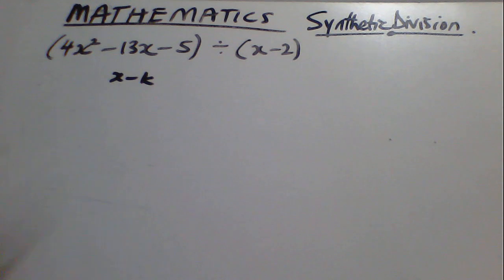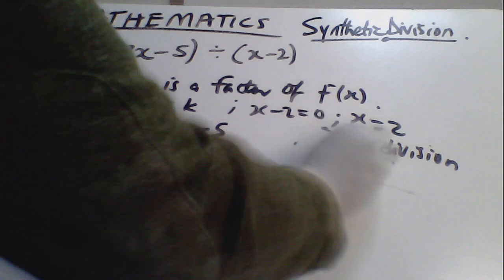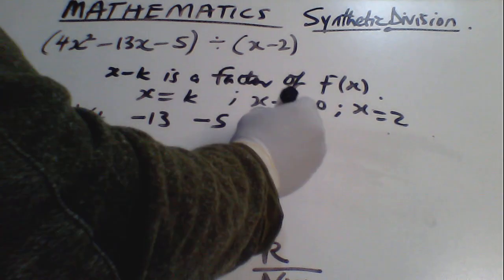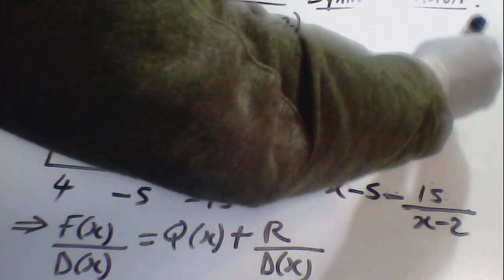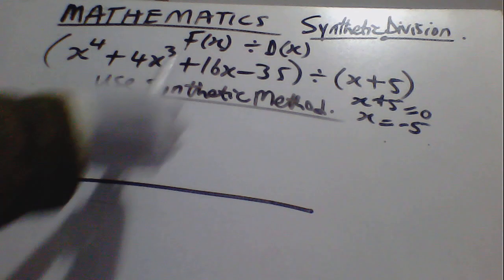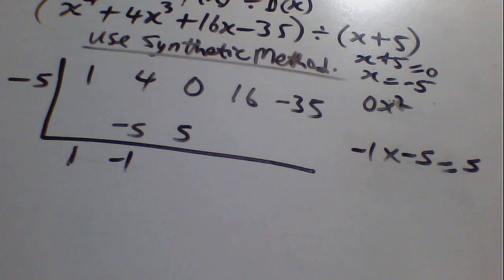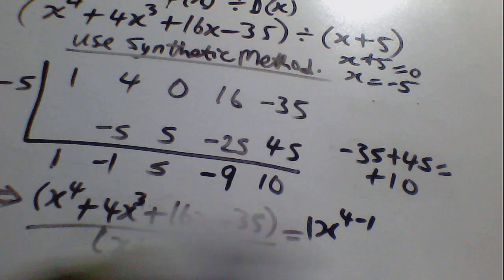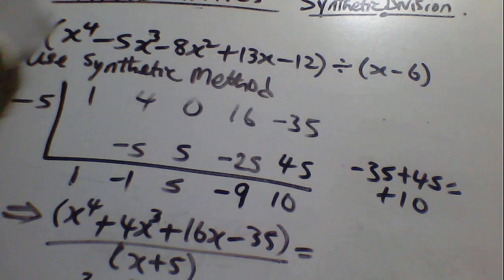How To Use Synthetic Method To Divide A Given Ploynomial Function.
Step 1: The divisor must be in form of linear binomial expression.
Step 2: Draw L-Shape figure and place the divisor at the uppermost left corner. At the top right of the L-Shape figure, list the coefficients of the terms of the polynomial in descending order of magnitude including the missing term(s).
Step 3: Bring down the highest coefficient of the term of the polynomial to the  bottom line below it and multiply it with the divisor.
Step 4: Write the result in the line immediately below the second highest coefficeint and add up them up. Write the new result obtained at the bootom line of the second highest coefficient of terms of polynomial.
Step 5: Repeat the process 3 and 4 for other coefficients of terms of the given polynomial.
Step 6: The last result at the bottom line of all the cofficient of terms of polyomial is the remainder.
Step 7: Write out the new polynomial formed after the division operation and make sure that the power of the highest variable term is one less than the original power of the highest variable term of the given polynomial.

Watch the lecture video for more understanding of how to use the synthetic method of polynomial division and most importantly, do not forget to subscribe to my channel for more of educated mathematics videos. Click the notification to get text when new videos are uploaded to the channel.